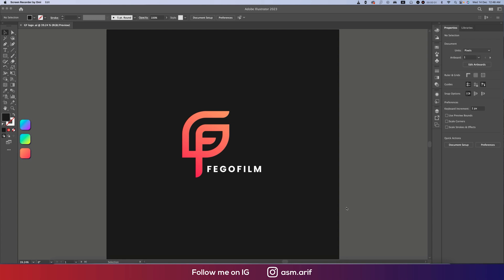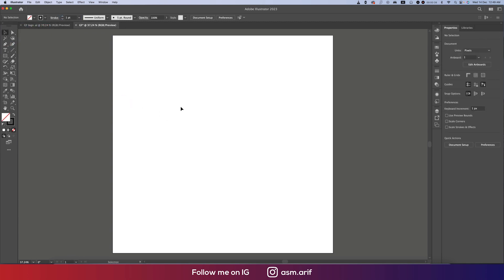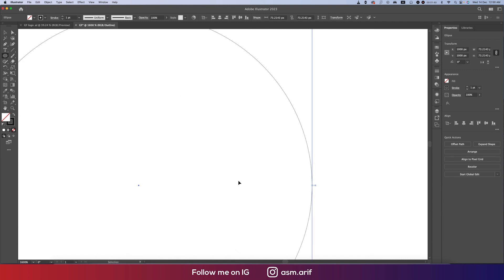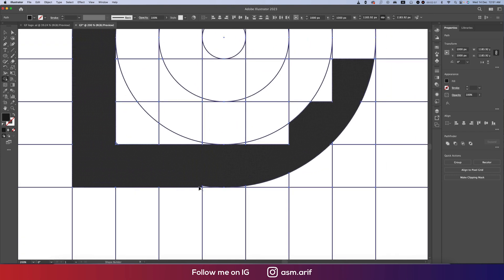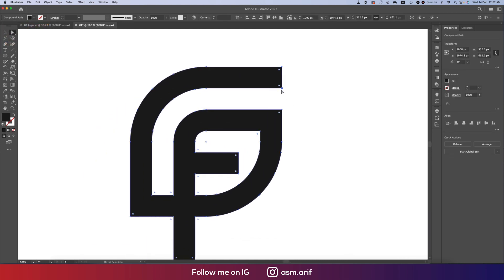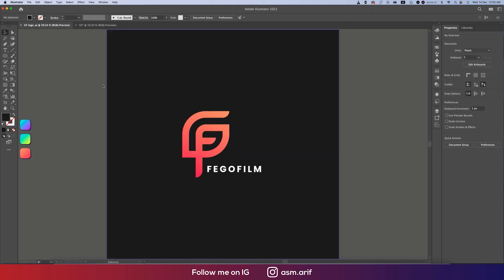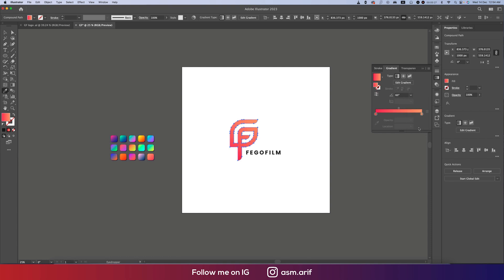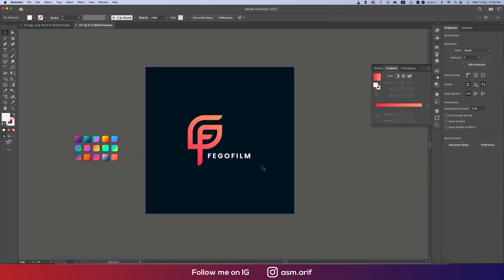Minimal Logo Design | Professional Logo Design Tutorial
Hello everyone, today I'm going to show you something new. Professional Logo Design Tutorial: Simple Logo,

Mockup Credit
shorturl.at/rRX34